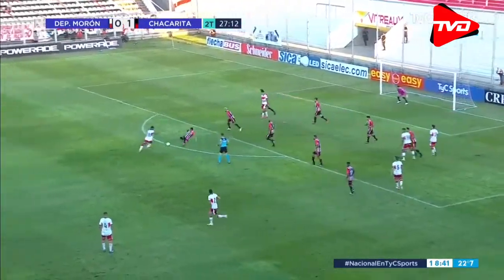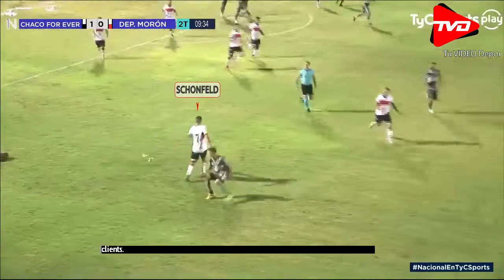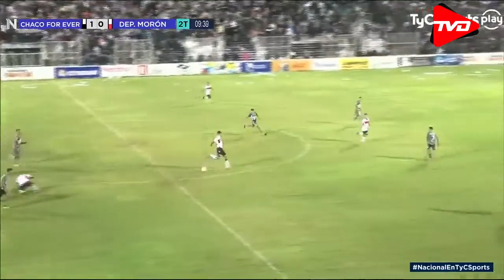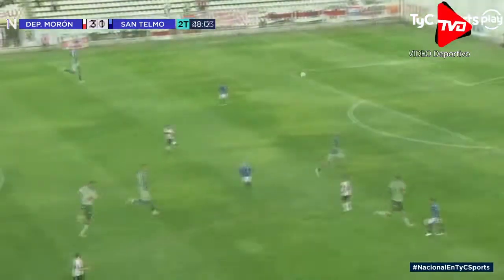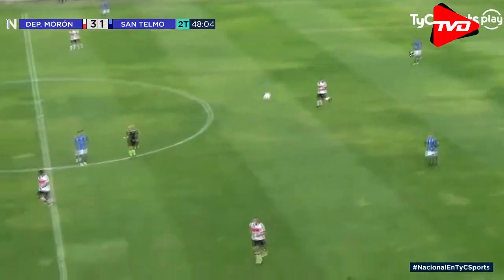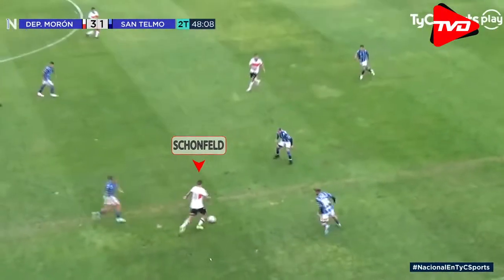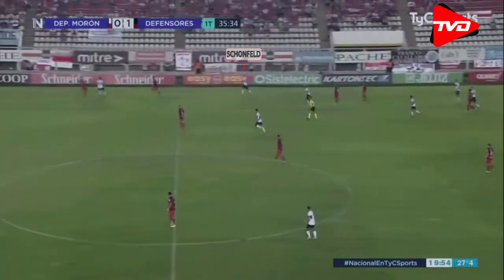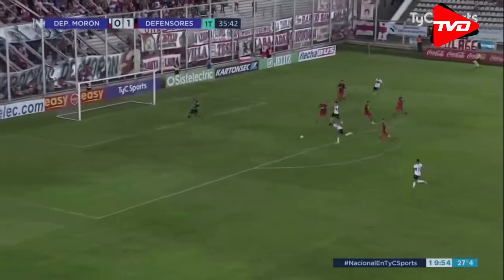Alan Schonfeld | Midfielder - Mediocampista • 04.2022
Alan Schonfeld - C. D. Moron